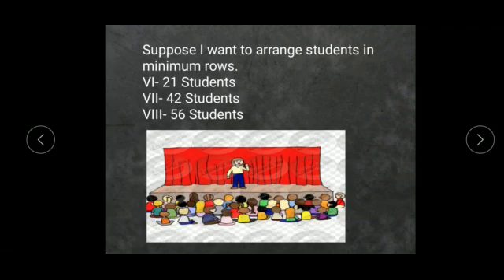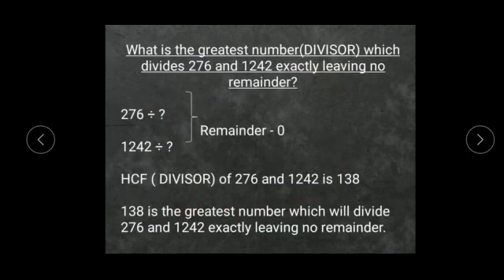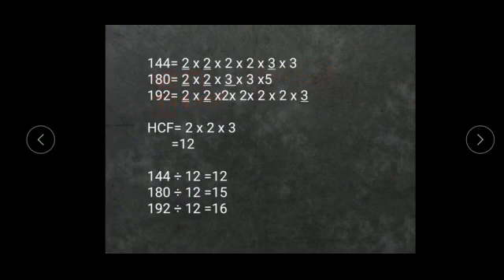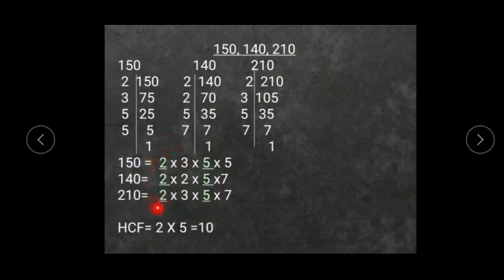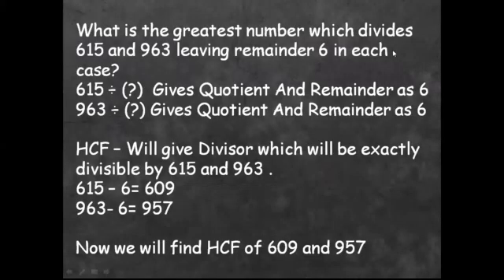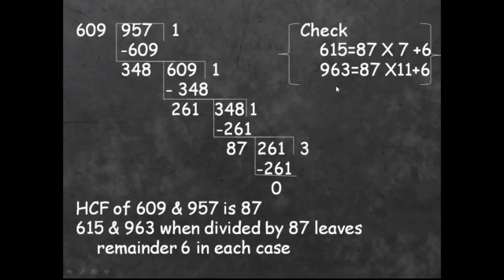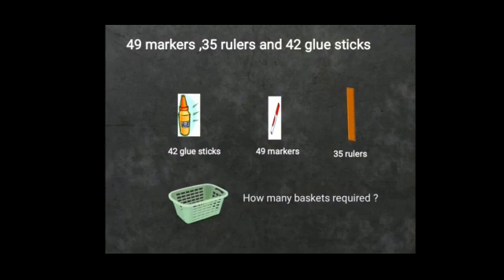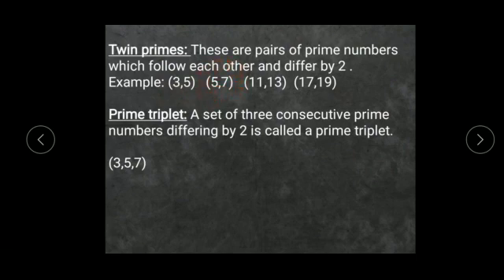Gr VI,Math,Ch 3 Playing with numbers Part 3